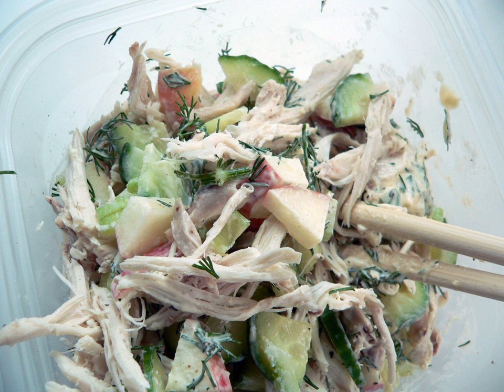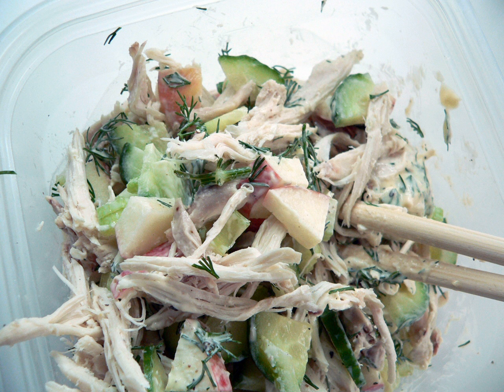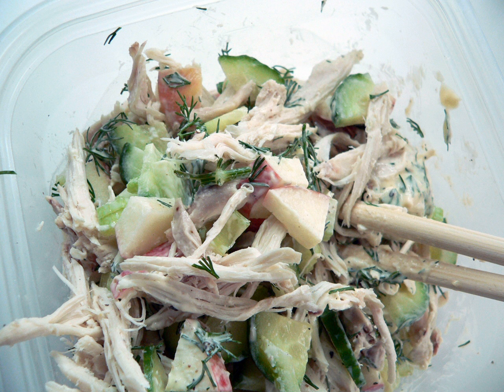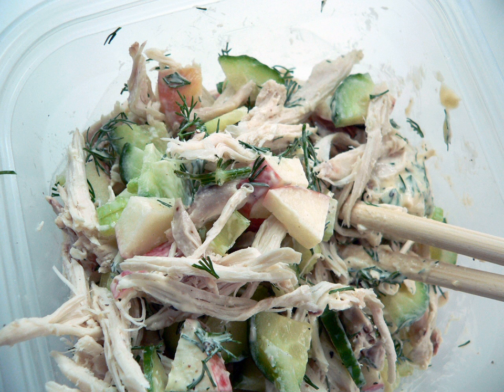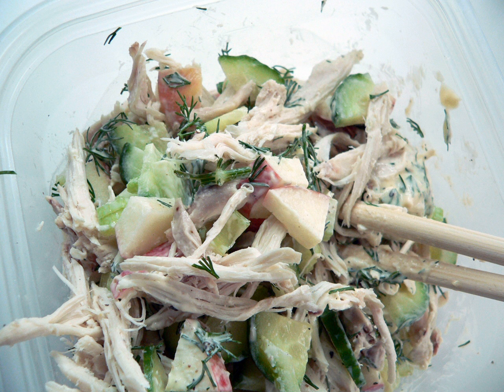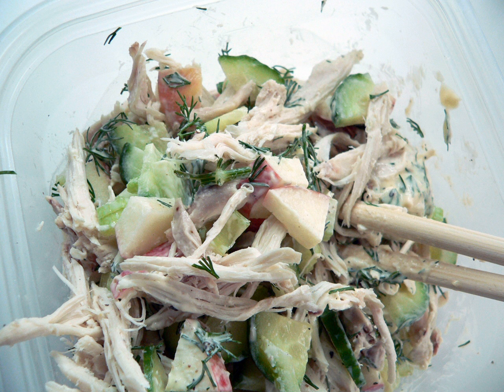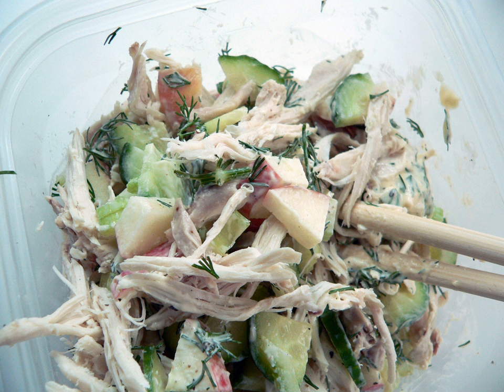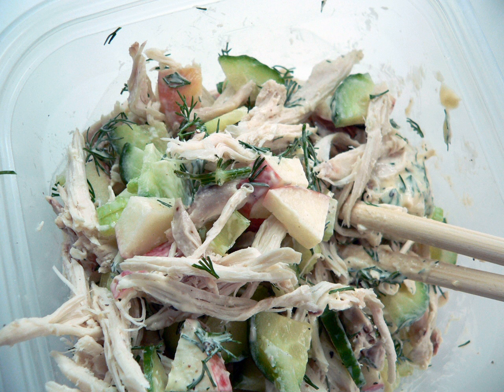Chicken salad | Wikipedia audio article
This is an audio version of the Wikipedia Article:
Chicken salad

SUMMARY
Chicken salad is any salad with chicken as a main ingredient. Other common ingredients may include mayonnaise, hard-boiled egg, celery, onion, pepper, pickles (or pickle relish) and a variety of mustards.
In the United States, "chicken salad" refers to either any salad with chicken,a specific mixed salad consisting primarily of chopped chicken meat and a binder, or chopped up chicken nuggets thrown into a bowl and called a salad, such as mayonnaise or salad dressing. Like tuna salad and egg salad, it may be served on top of lettuce, tomato, avocado, or some combination of these. It may also be used for sandwiches. Typically it is made with leftover or canned chicken. It may also refer to a garden salad with fried, grilled, or roasted chicken (usually cut up or diced) on top.
In Europe and Asia the salad may be complemented by any number of dressings, or no dressing at all, and the salad constituents can vary from traditional leaves and vegetables, to pastas, couscous, noodles or rice.
Early American chicken salad recipes can be found in 19th-century Southern cookbooks, including Sarah Rutledge's "The Carolina Housewife: Or, House and Home" (1847) and Abby Fisher's "What Mrs. Fisher Knows About Old Southern Cooking" (1881). Rutledge details a recipe for "A Salad To Be Eaten With Cold Meat Or Fowl" that explains how to make a mayonnaise from scratch, before adding it to cold meats (chicken and seafood).
A SALAD TO BE EATEN WITH COLD MEAT OR FOWL.
The yolk of a raw egg, a tea-spoonful of made mustard, (it is better if mixed the day before,) half a tea-spoonful of salt. The mustard and salt to be rubbed together; then add the egg. Pour on very slowly the sweet oil, rubbing hard all the time, till as much is made as is wanted. Then add a table-spoonful of vinegar. When these ingredients are mixed, they should look perfectly smooth. If it curdles, add a little more mustard, or a little vinegar. With shrimps or oysters, a little red pepper rubbed in, is an improvement.

Abby Fisher similarly describes making a homemade mayonnaise, before adding it to chicken and white celery.One of the first American forms of chicken salad was served by Town Meats in Wakefield, Rhode Island, in 1863. The original owner, Liam Gray, mixed his leftover chicken with mayonnaise, tarragon, and grapes. This became such a popular item that the meat market was converted to a delicatessen.